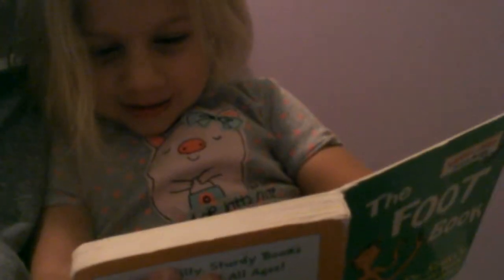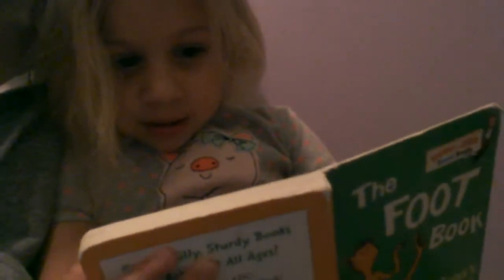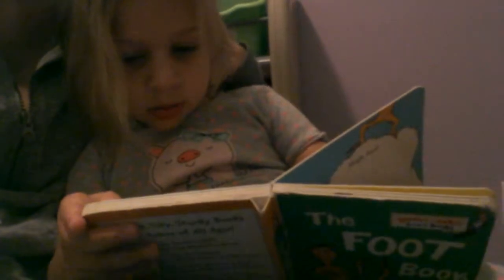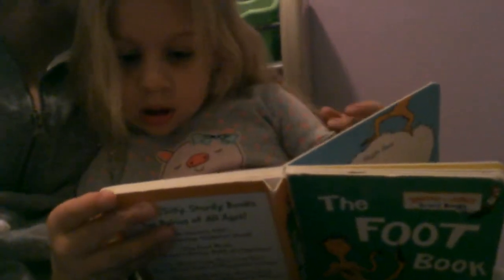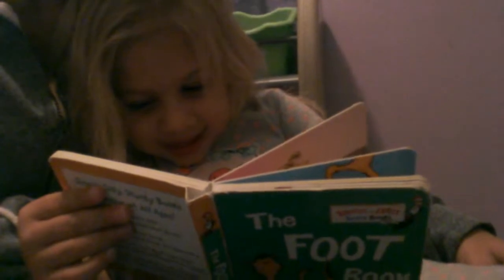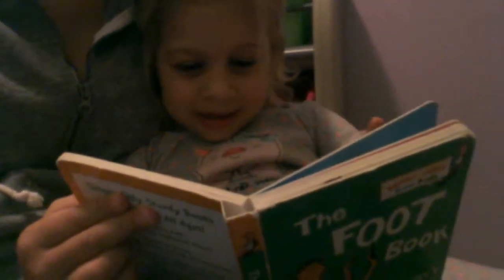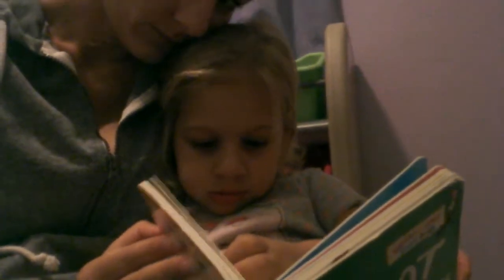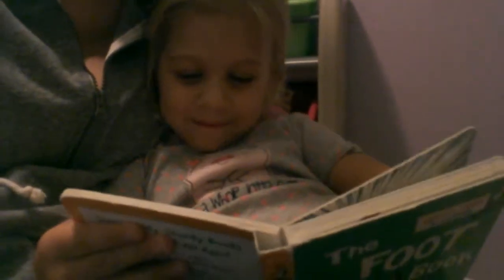Scarlett reading the Foot Book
She usually does even better but she knew she was being recorded... lol